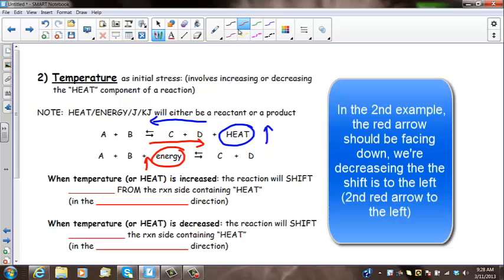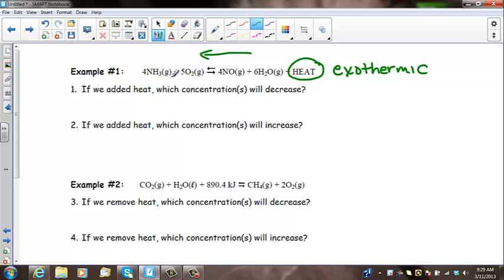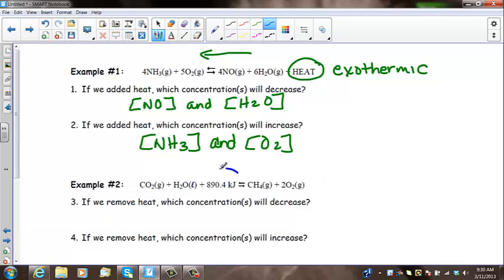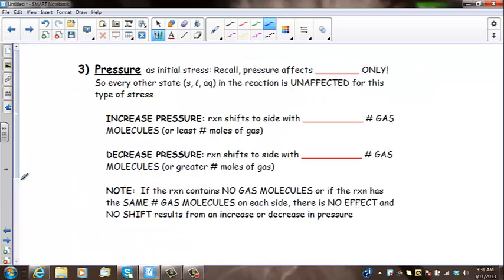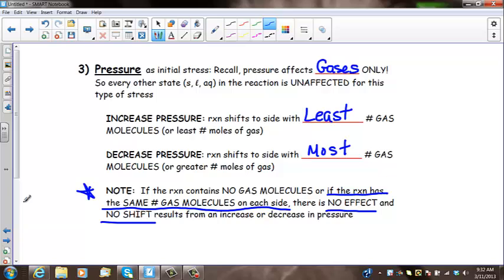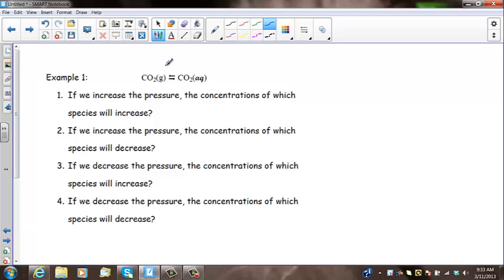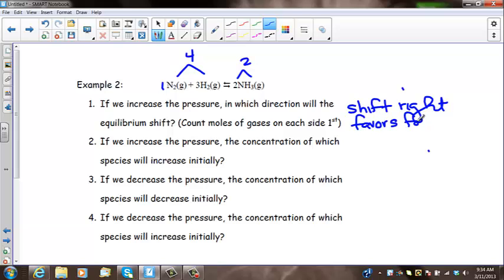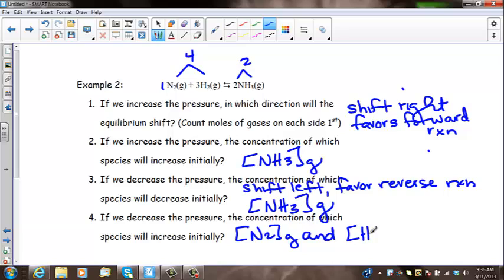CH 8 Kinetics and Equilibrium Lesson 5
Reviews how changes in temperature and pressure affect equilibrium..